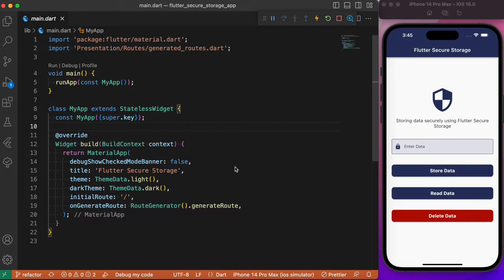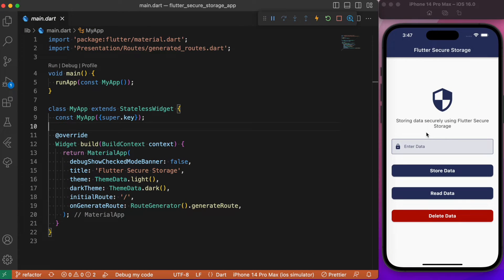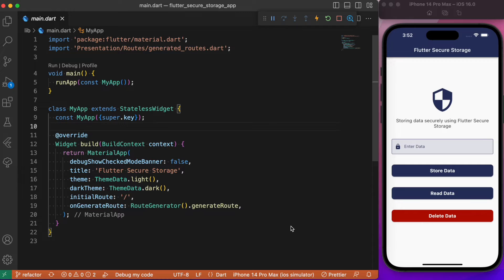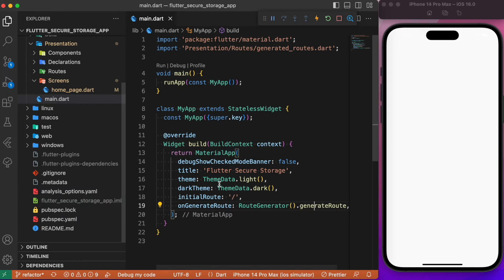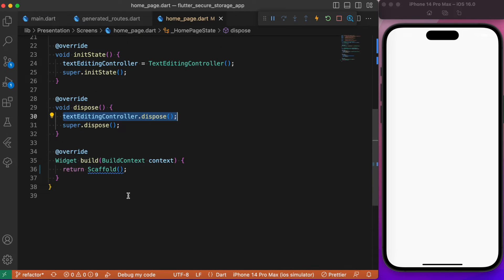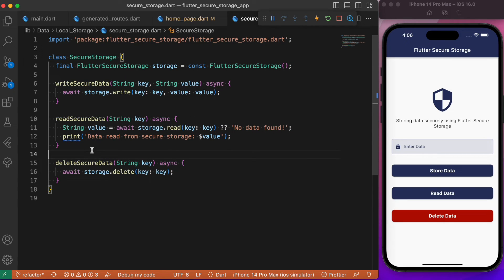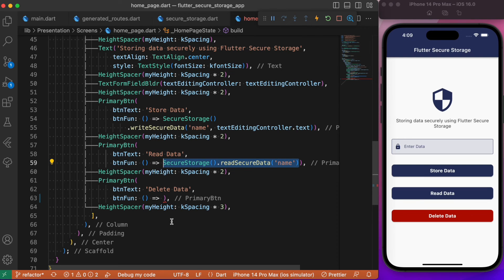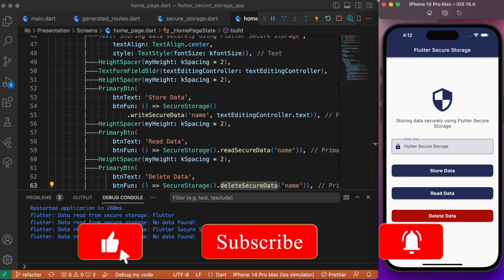Flutter Secure Storage - Flutter Tutorial | Storing Data locally using Flutter Secure Storage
Locally store data in your flutter apps using Flutter secure storage.